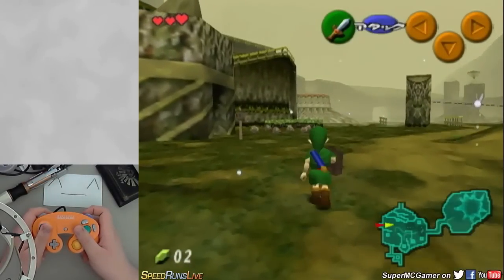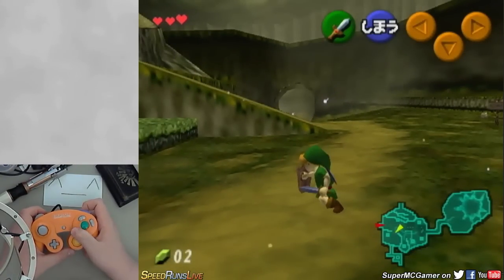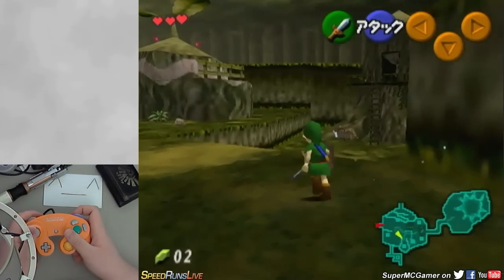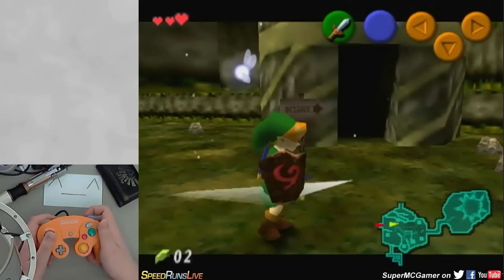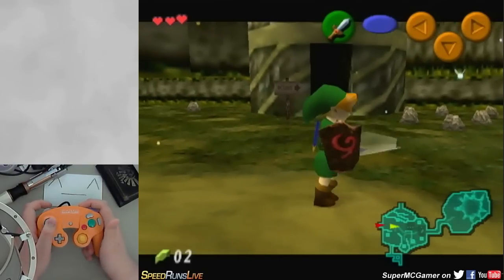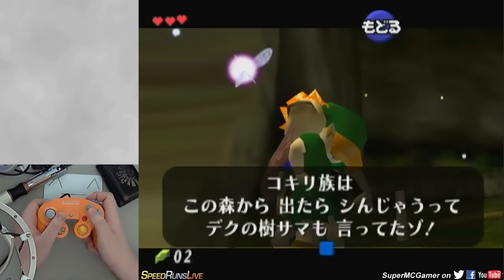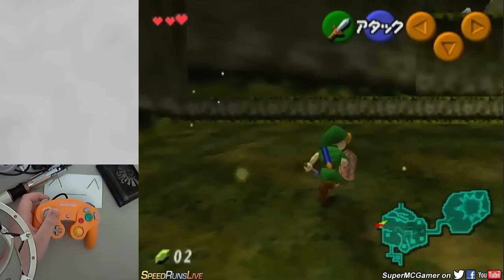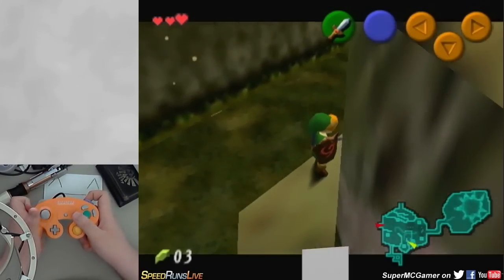Zelda Glitch Tutorial - Power Crouch Stabbing & Infinite Sword Glitch - (Ocarina of Time)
▲  Support MC Gamer

▲  General Information
Currently, I create videos on my custom-built computer that has an i7 2600k processor, 16GB of RAM and a GTX 580 graphics card. I record my console gameplay using the Blackmagic Intensity Pro capture card which I later edit using Adobe Premiere Pro CS5.5. I also use Audacity and Adobe After Effects for additional post-production work. I currently use a Blue Yeti microphone. In addition to being a charity enthusiast, I collect things from the Legend of Zelda franchise. I enjoy chicken.

▲  Video Credits

"Master Sword" and "Shiek's Theme" from Ocarina of Time, as remixed by Zelda Reorchestrated